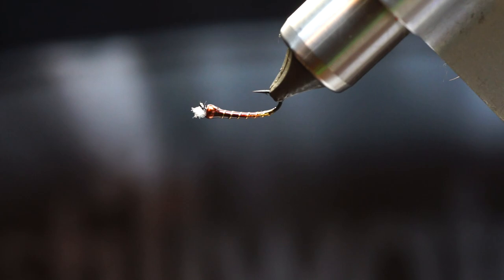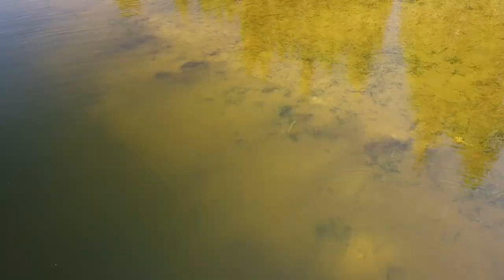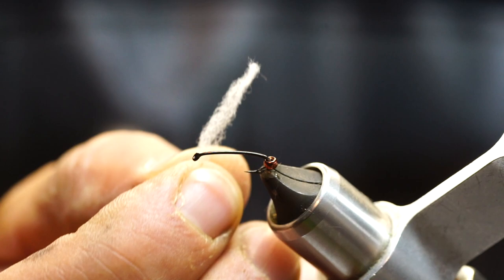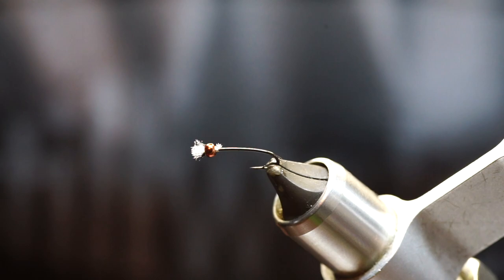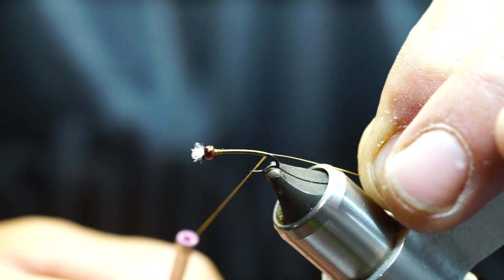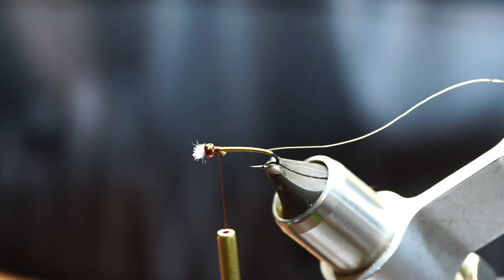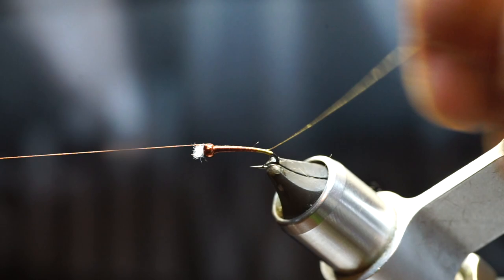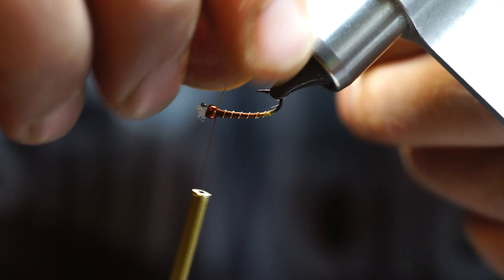The Rusty Duck Pupa | Fly Pattern or Shooter?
Rusty Duck
Designed By Trevor Tatarczuk
Hook: Alec Jackson Phantom Nymph(#11#17) or Daiichi 1760 (#10#18)
Thread:  UTC 70 Woodduck & UTC 70 Rust Brown
Rib:  UTC Wire, Gold
Bead:  Chironomid Brown
Gills:  UNI-Stretch, White

Using contrasting thread colors to mimic the subtle color variances along the body of a natural chironomid pupa is a popular technique.  Good friend Trevor Tatarczuk is a master of this technique and chironomid tying in general.  Trevor's chironomid pupa are works of art that look almost too good to fish. He is an innovative fly tyer everyone should pay attention to.

This past fall (2020) while fishing with Trevor in the Cariboo region of British Columbia I managed to sit down with Trevor to film him tying the Rusty Duck one of his less complex blended body chironomid pupa patterns.

Product Sources

Tools and Other Stuff
Regal Vise
Dr. Slick Fine Micro-Tip Scissors
Dr. Slick Hackle Pliers